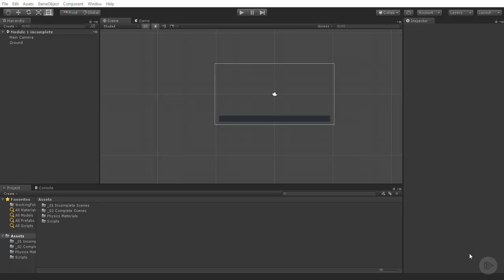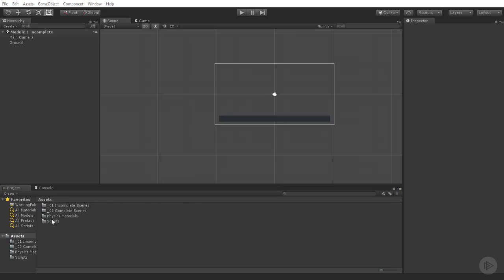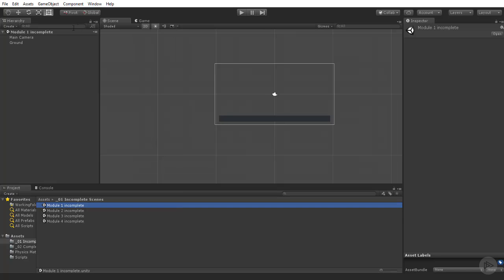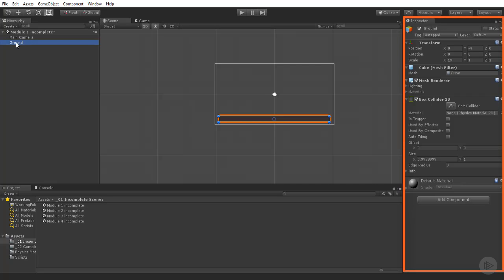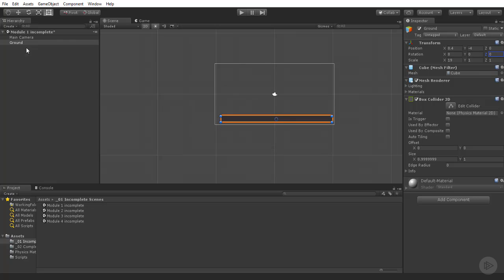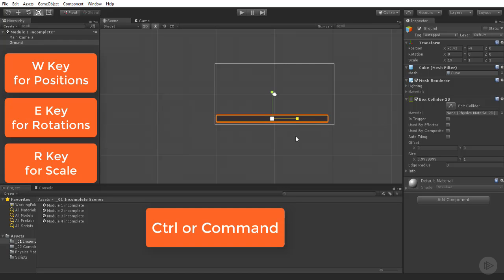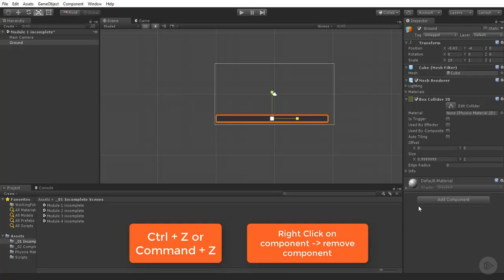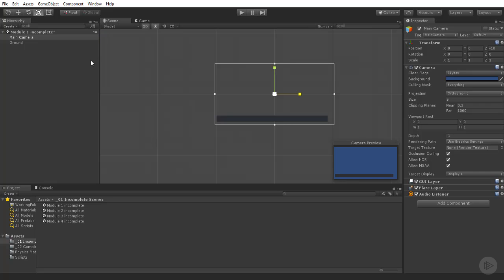04 Interface Basics and Colliders